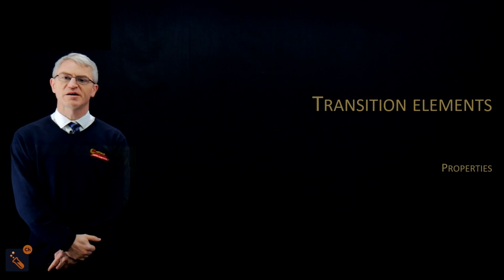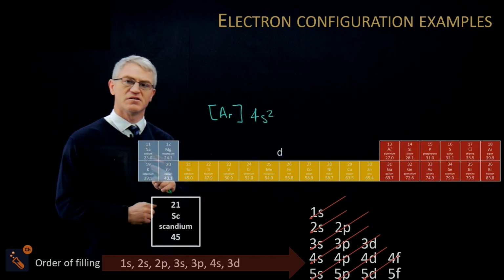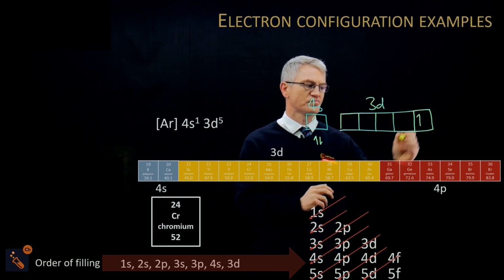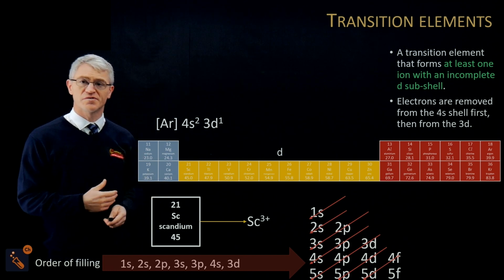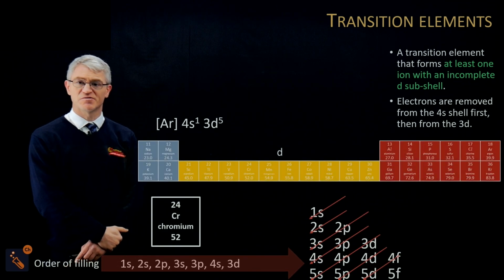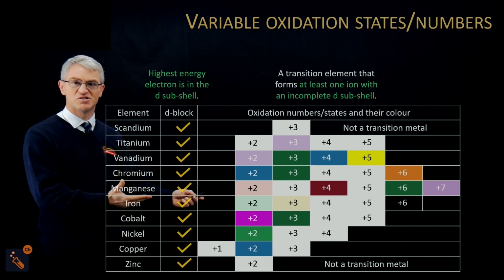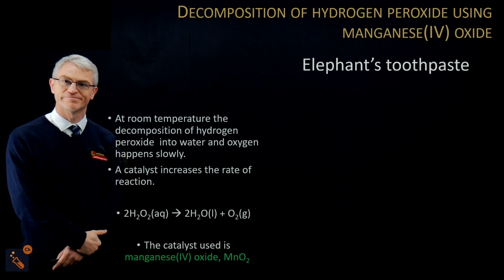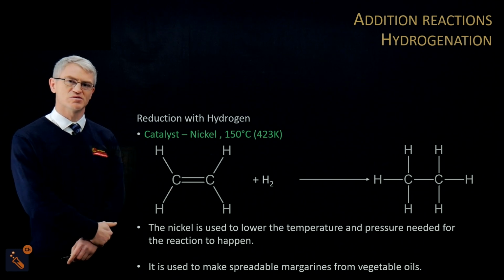41. Transition elements properties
This video covers the electron configuration of atoms and ions of
the d-block elements of Period 4 (Sc–Zn), given
the atomic number and charge.
The elements Ti–Cu as transition elements i.e.
d-block elements that have an ion with an
incomplete d-sub-shell
It covers illustration, using at least two transition
elements, of:
(i) the existence of more than one oxidation
state for each element in its compounds.
(ii) the formation of coloured ions.
(iii) the catalytic behaviour of the elements and
their compounds and their importance in
the manufacture of chemicals by industry.